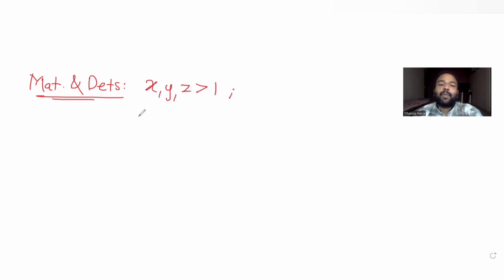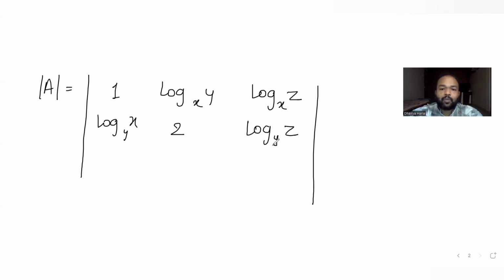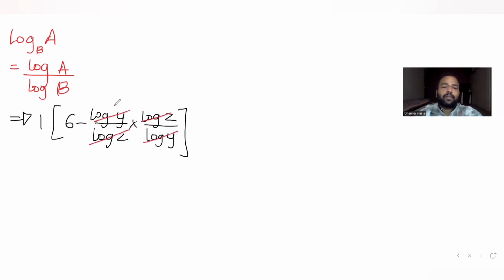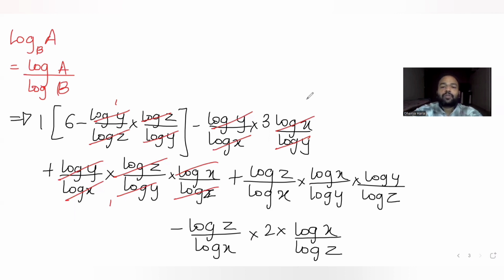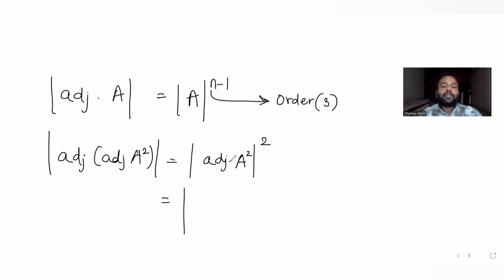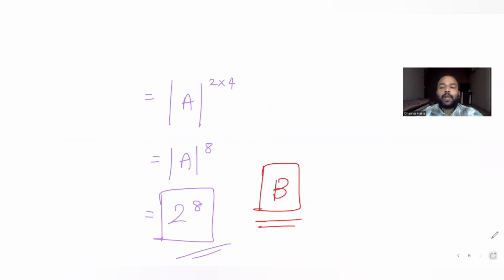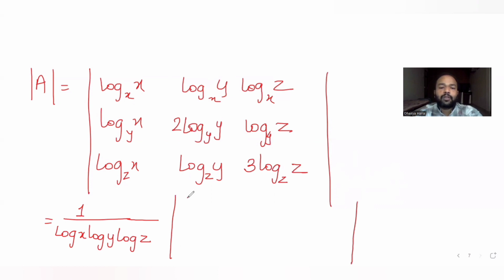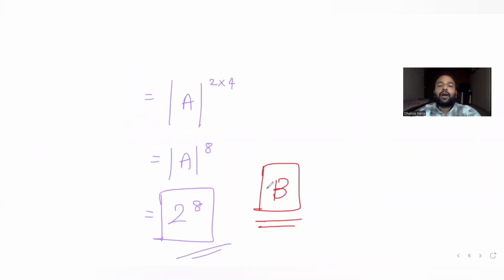Let x, y, z 1 and A = [1 log y log z log x 2 log z log x log y 3]. Then |adj(adj A^2)| is | Matrices